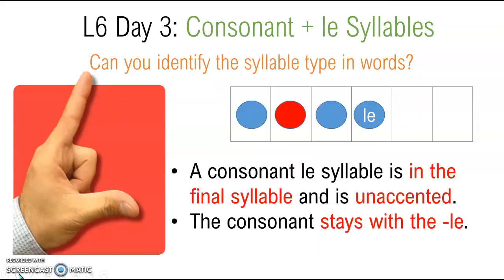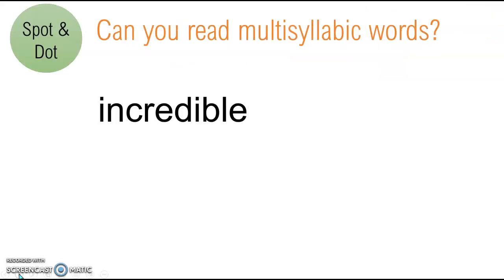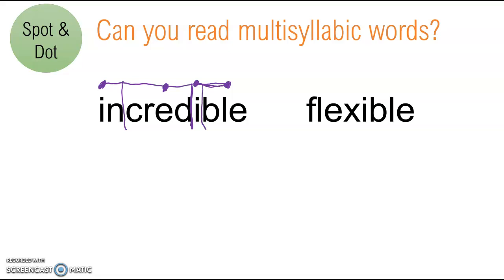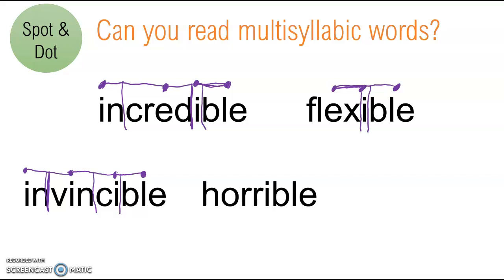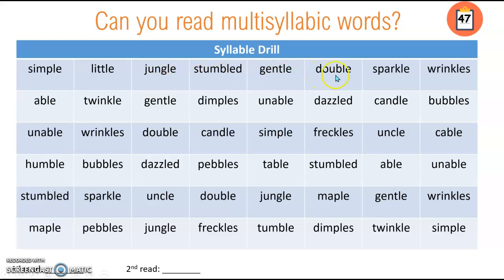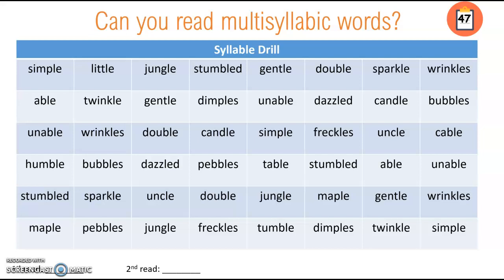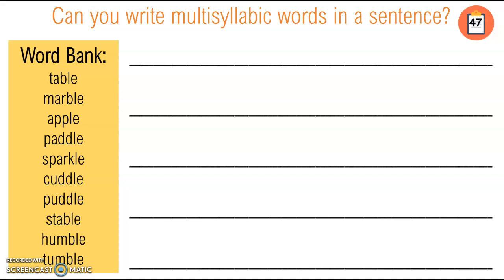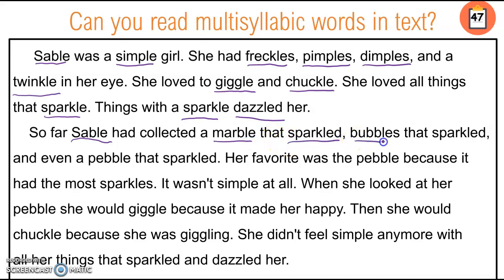Day 3 Consonant le